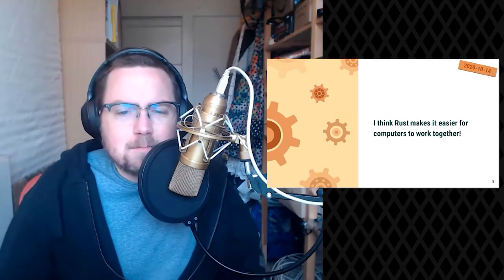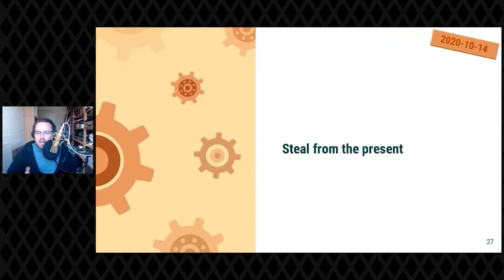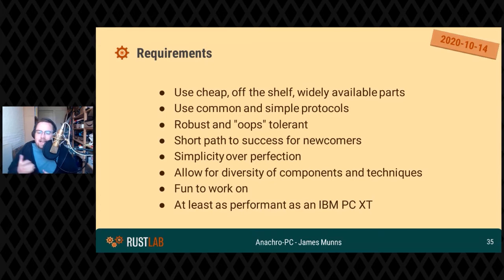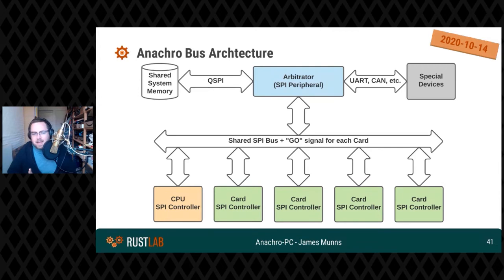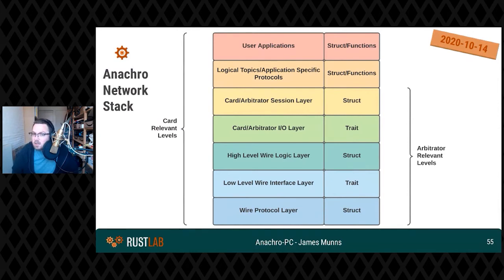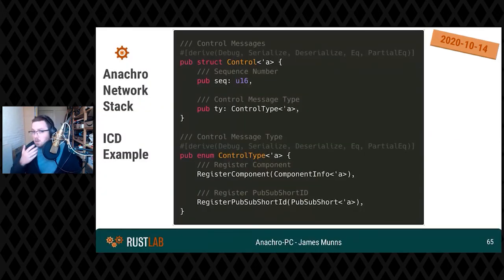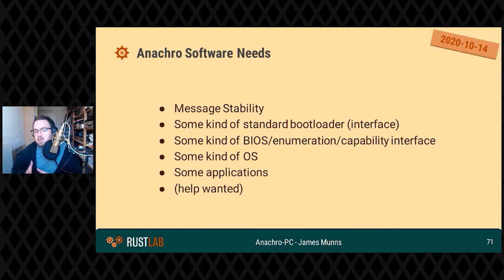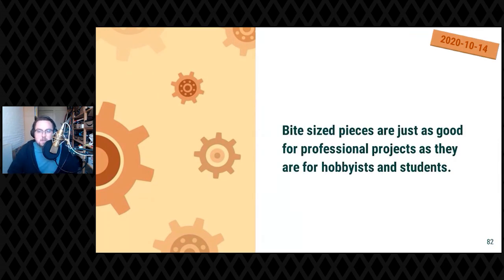Anachro-PC: An Anachronistic PC Architecture - James Munns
Anachro-PC is an in-progress teaching architecture for learning about building complex embedded systems in Rust. Anachro-PC is a simplified version of a PC, where every component can be built from commodity microcontrollers. It aims to be fault-tolerant and simulation-friendly for rapid development.

This talk will explore the current status and design choices for the in-development Anachro-PC architecture. Anachro-PC is a hobbyist/teaching architecture with the goal of making it easy for anyone to build their own entire PC system from scratch, using low cost and readily available microcontrollers and development boards. Anachro-PC is aiming to achieve performance numbers somewhere in the neighborhood of an old 286/386 DOS style PC.

This talk will help to explain some basics of designing complex and distributed hardware systems, like those that make up the desktop, laptop, and server PC systems you are familiar with. From a hardware/systems perspective, this includes:
- Designing a high speed bus to facilitate device-to-device communication;
- Implementing a fault tolerant design, to prevent one misbehaving component from disrupting the rest of the system;
- Using simple, commonly available protocols and components, so people can use whatever parts they already have.

From a software perspective, I'll explore why Rust is such a perfect choice for designing systems like Anachro-PC, including:
- Reusable code components across multiple different microcontrollers;
- Lightweight and efficient serialization/deserialization libraries for communication protocol development;
- Rapid development of simulation tools to enable faster design and prototyping;
- Robust compilation guarantees, meaning more errors are caught at compile time instead of runtime.

This talk will also show a preview of components running in a simulator, as well as the first physical Anachro-PC device! Although Anachro-PC is designed to be a teaching platform, many of the components, including the high speed bus arbitrator, communication libraries, simulation tools, and logging infrastructure, are all capable of being used for production systems. In this sense, Anachro-PC serves as a useful technology test bed for new and useful embedded Rust components!

This talk is suitable for a wide range of technical backgrounds, no hardware experience necessary to enjoy!